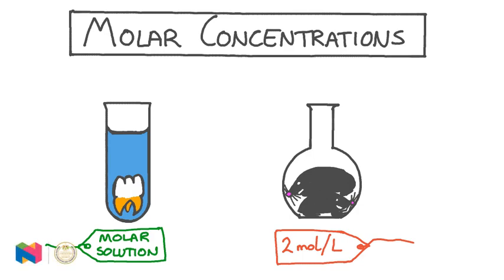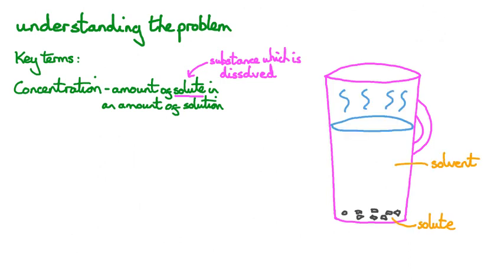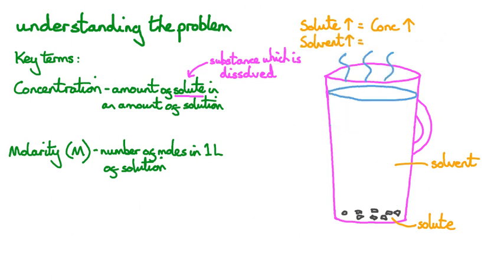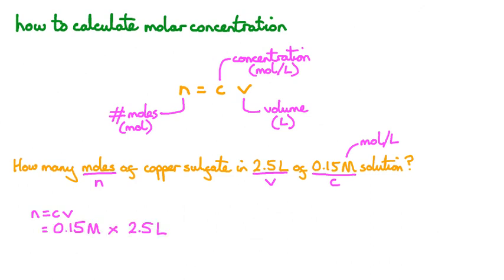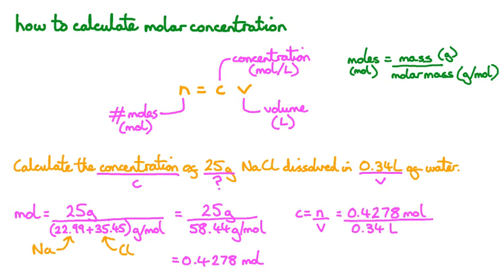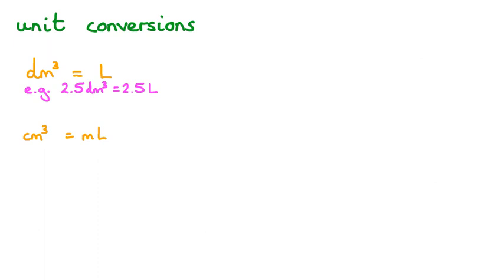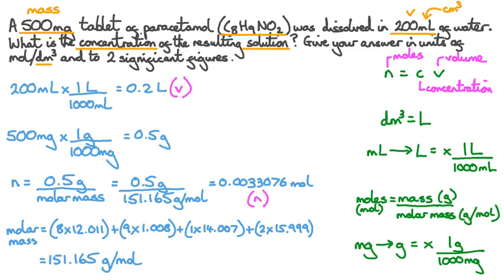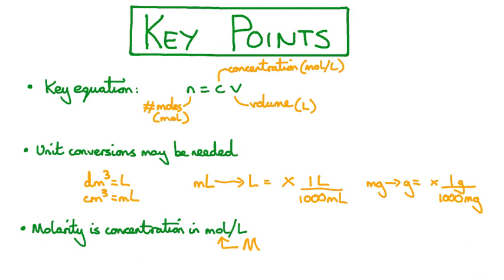Molar Concentrations_ Chemistry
In this video, we will learn how to calculate the molar concentration of a solution when you’re given the amount of solvent and the mass or number of moles of dissolved solute.